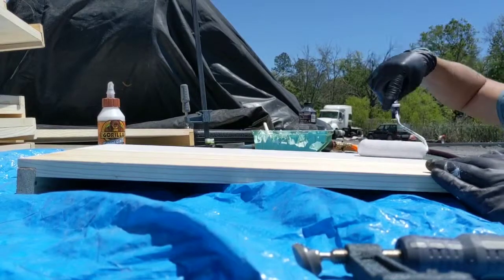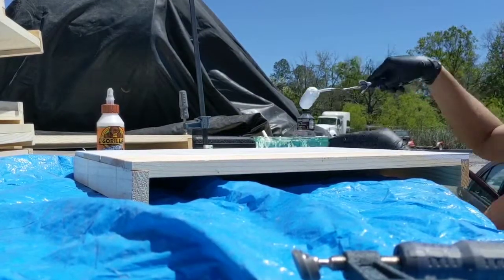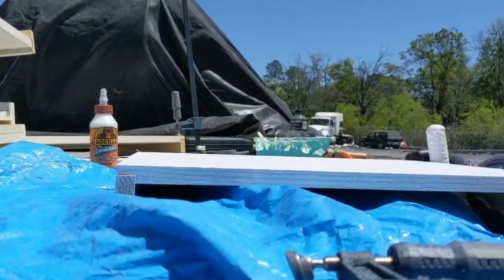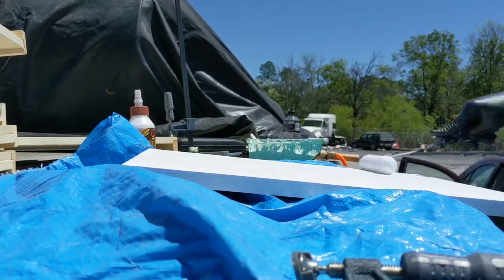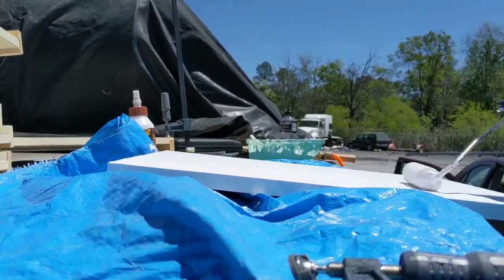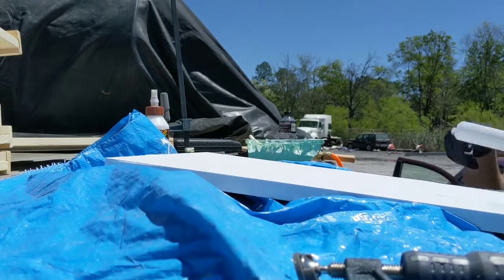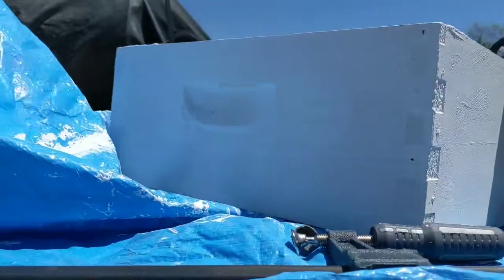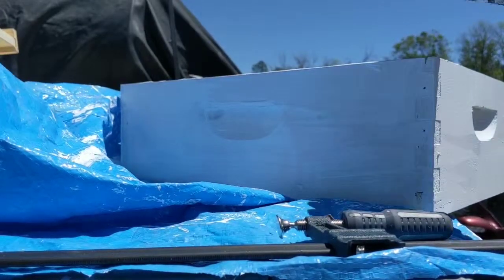Painting hive bodies, tops, and bottoms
In this video we will be painting our medium supers, hive tops, and hive bottoms.